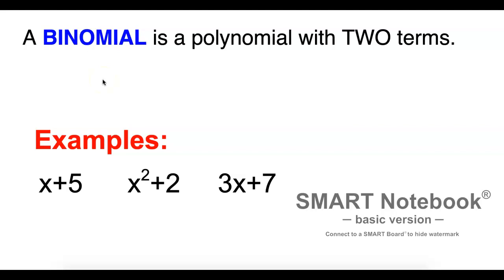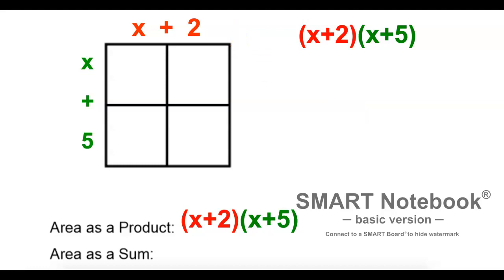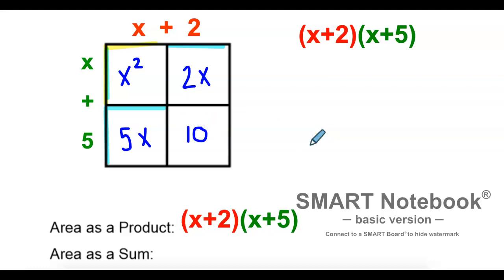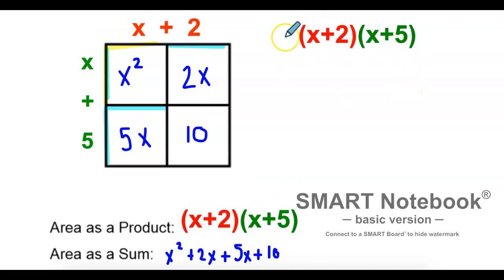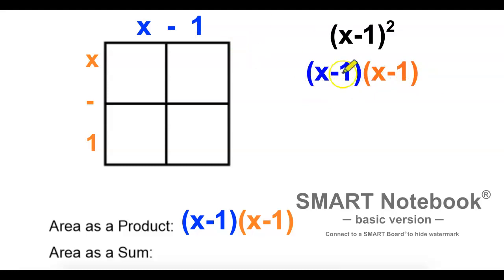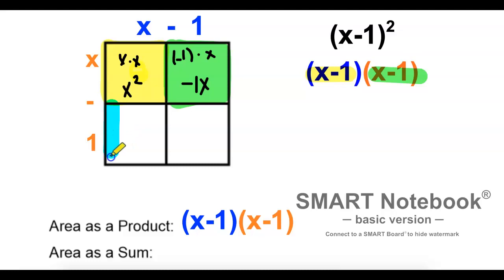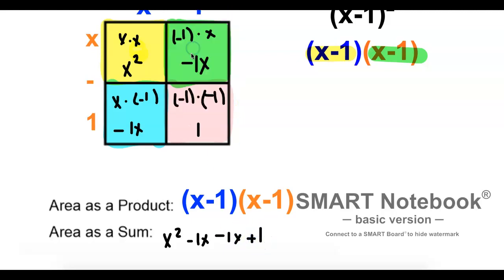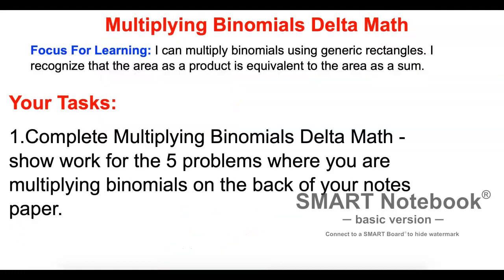ALG Multiplying Binomials Mini Lesson